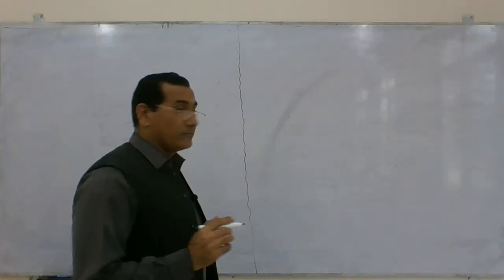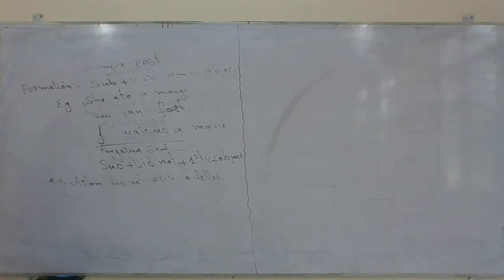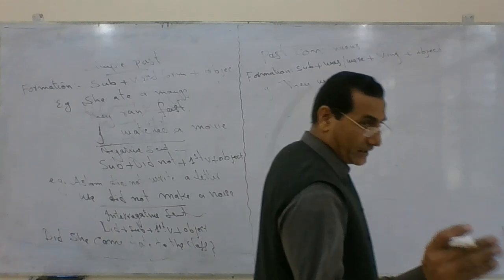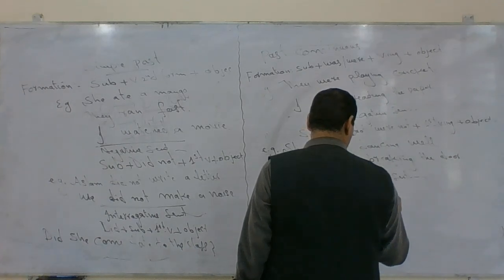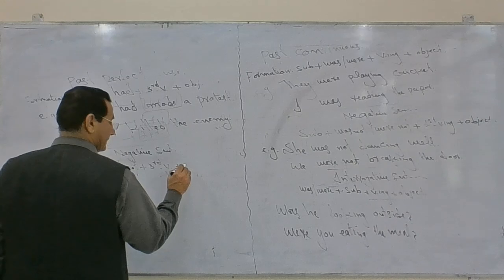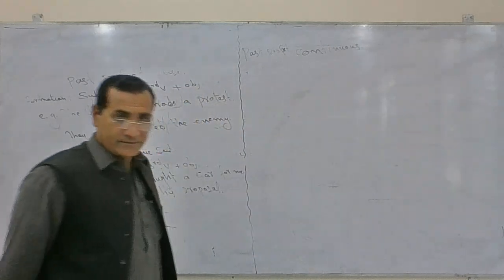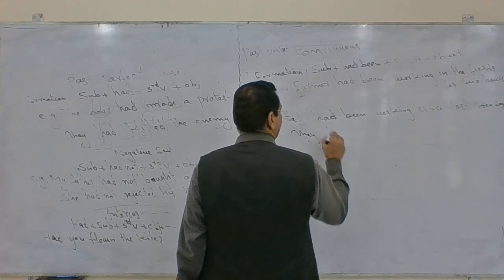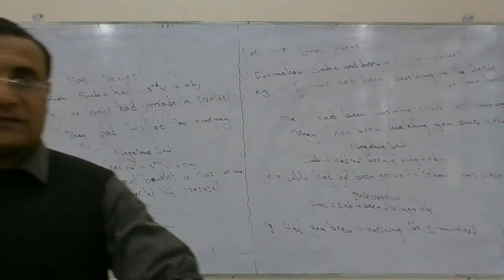SIMPLE PAST, CONTINUOUS, PERFECT AND PAST PERFECT CONTINUOUS TENSE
In this video, we’ll explore the four key past tenses in English: the **simple past**, **past continuous**, **past perfect**, and **past perfect continuous**.

1. **Simple Past** - used for actions completed at a specific time in the past, like “I walked to the store.”
2. **Past Continuous** - describes actions that were ongoing at a particular moment in the past, like “I was walking to the store when it started to rain.”
3. **Past Perfect** - for actions completed before another past event, such as “I had walked to the store before it closed.”
4. **Past Perfect Continuous** - highlights actions that were happening over a period of time before another past event, like “I had been walking for an hour before I reached the store.”

This guide will show you how each tense works, with examples to help you understand when and how to use them in daily conversations.